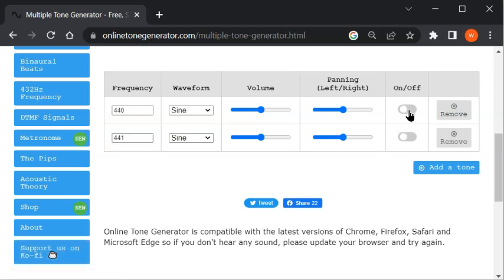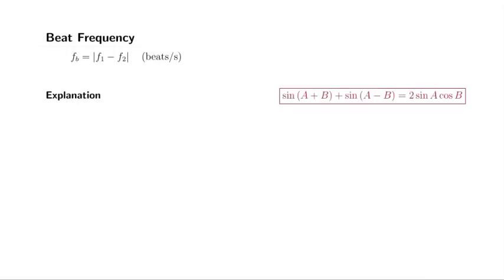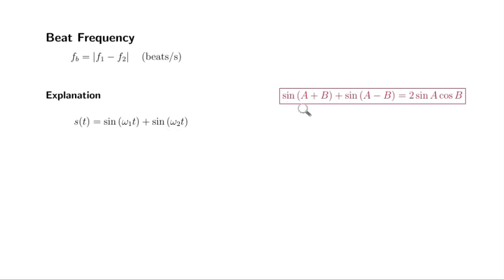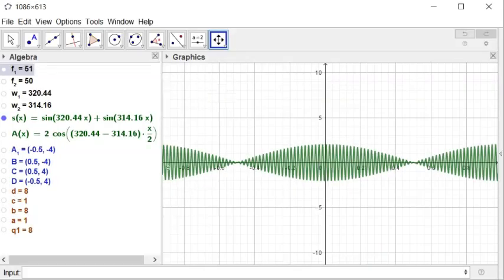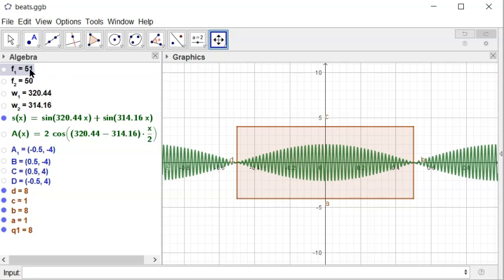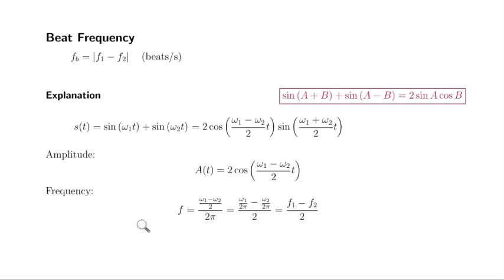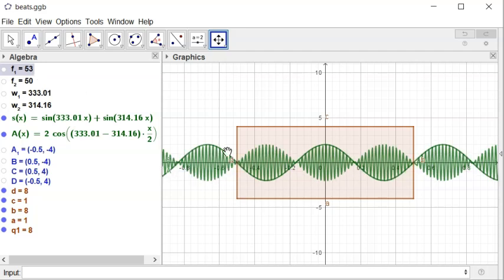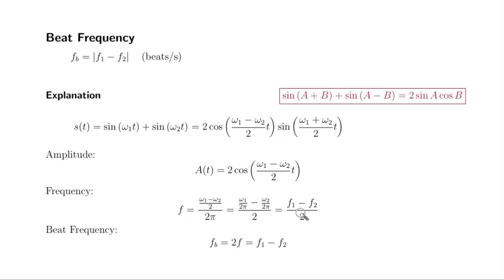Beat Frequency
Differential Equations